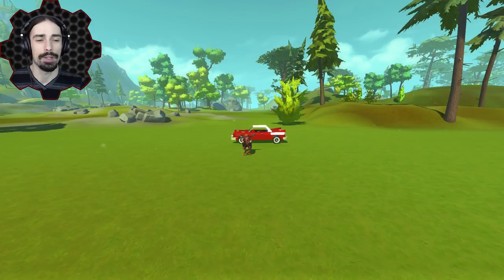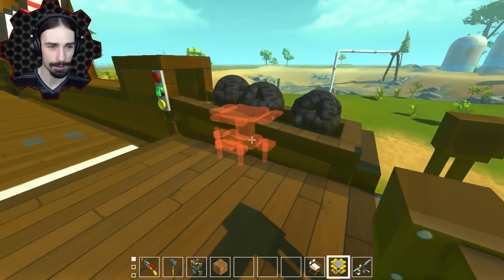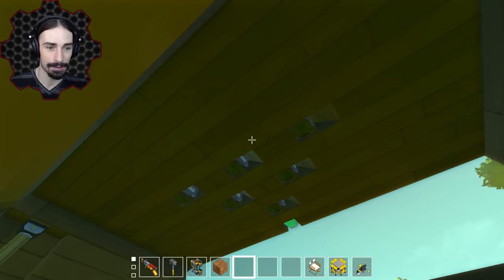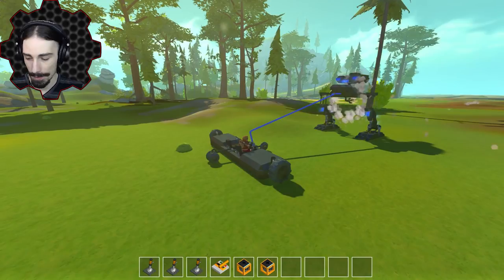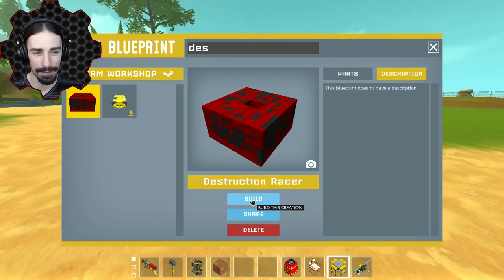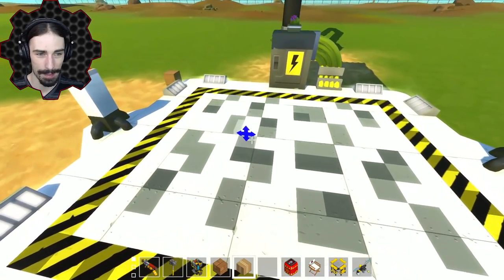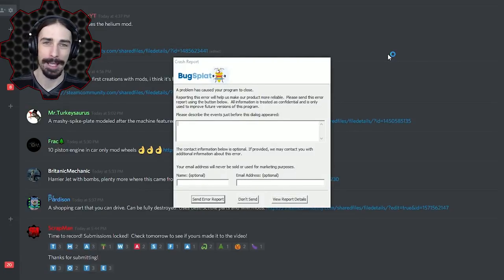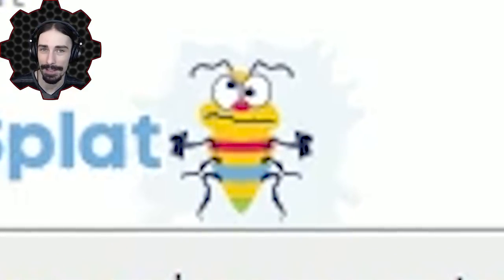Automatic Bowling, AI Boss Fight, and More! [Your Best Builds 8] - Scrap Mechanic Gameplay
Welcome to another episode of Scrap Mechanic YOUR BEST BUILDS! I asked members of the Scrap Yard to submit links to their personal best creations. I selected some of my favorites from that list and this is what we play with today!  Which one was your favorite?

Join the Scrap Yard for with the link down below if you want to participate in future episodes!